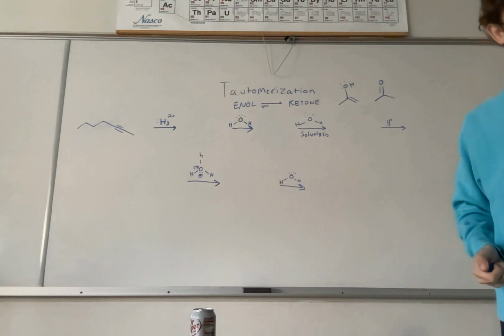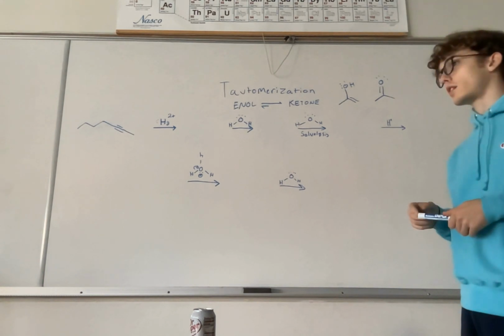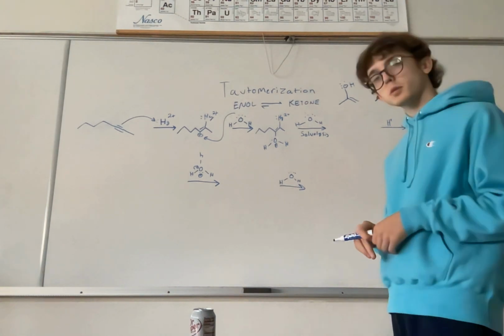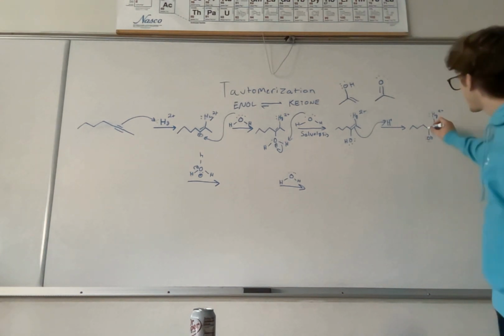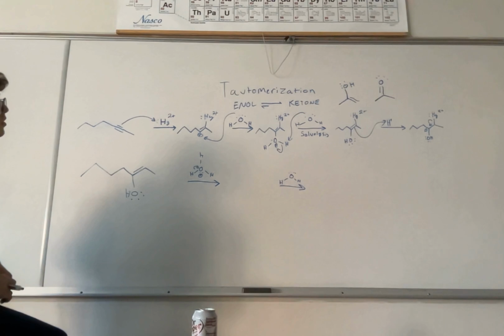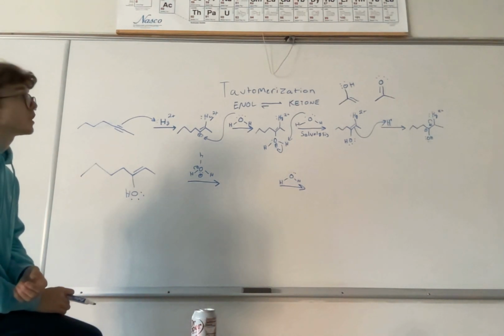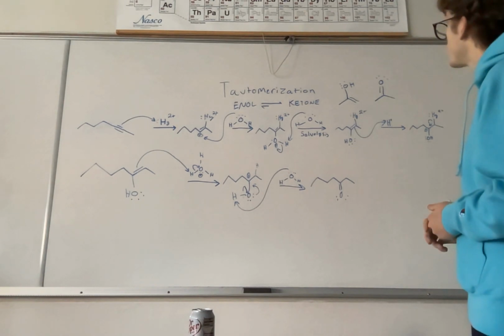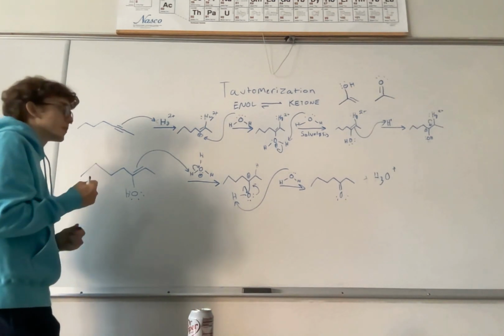Tautomerization Of Enol after Hydration of Alkyne | Organic Chemistry I Lecture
Tautomerization of enol to form the favored ketone product in the lens of an the alkyne chapter in many organic chemistry 1 course(s)

Hopefully, you enjoyed watching this lecture. Have a wonderful day!